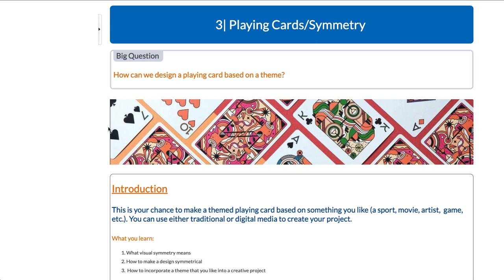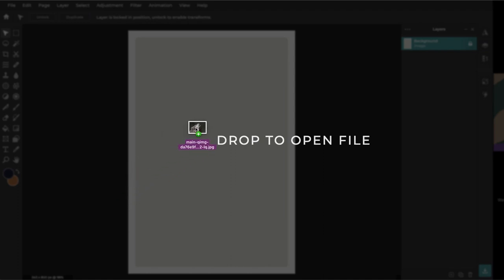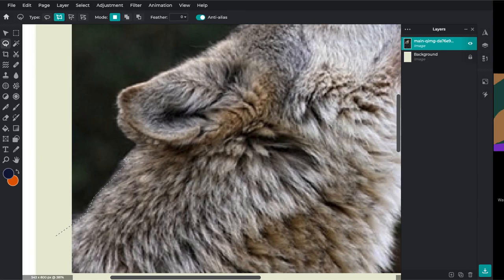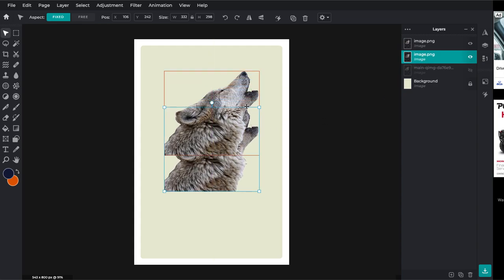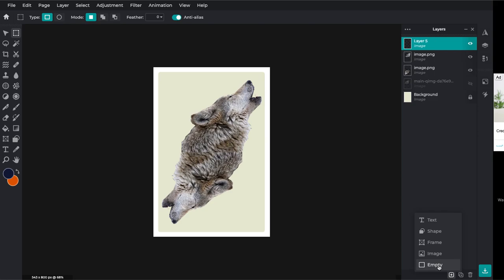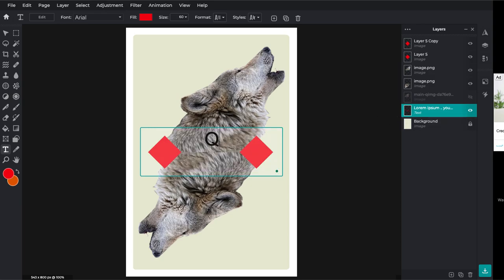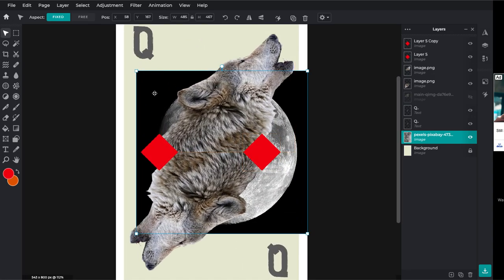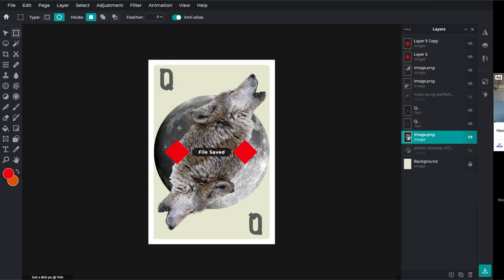Playing Cards Symmetry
This movie shows you how to make a simple symmetrical face card. The application is Pixlr but you can use any app you like.